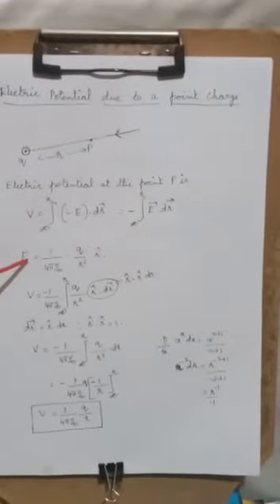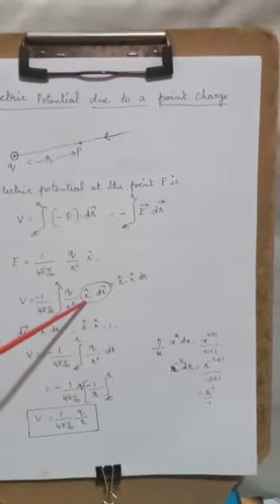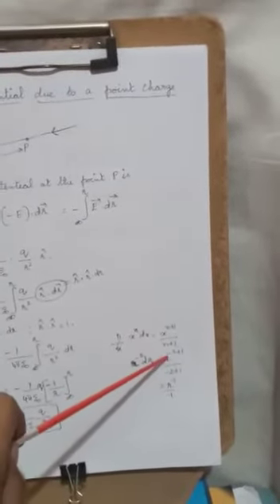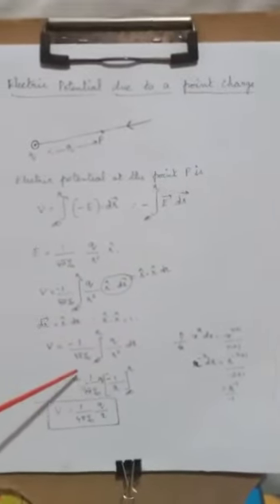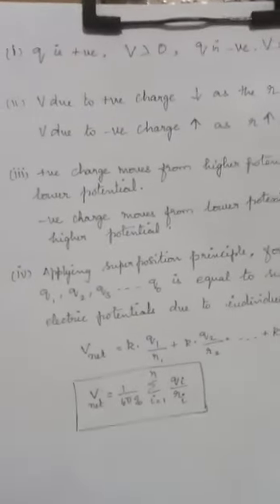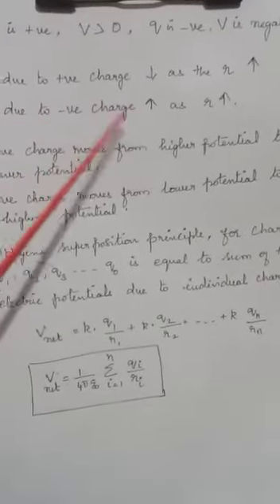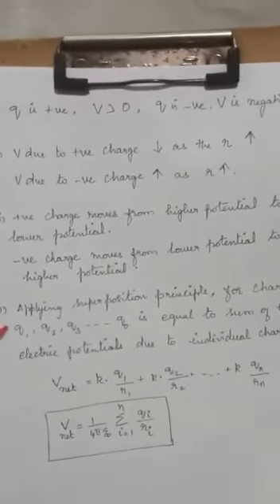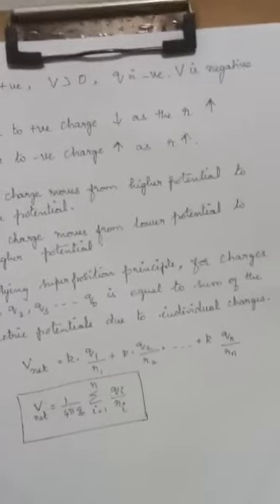Ch 1 Electrostatics- Potential due to a point charge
Potential